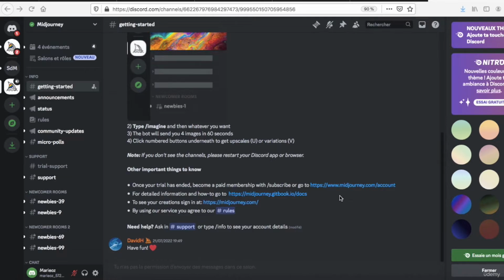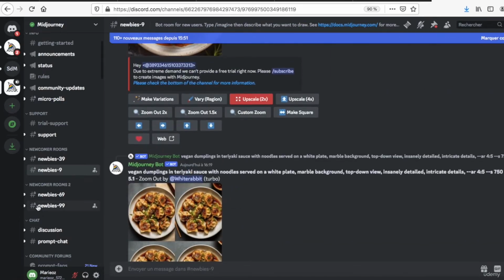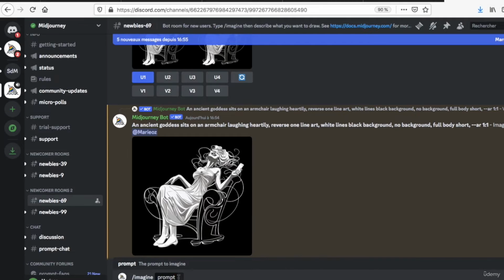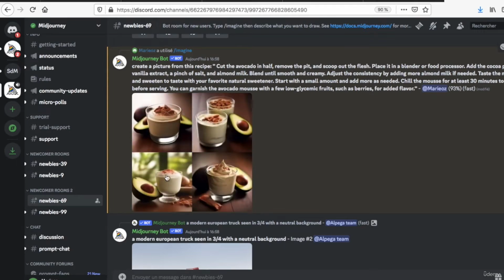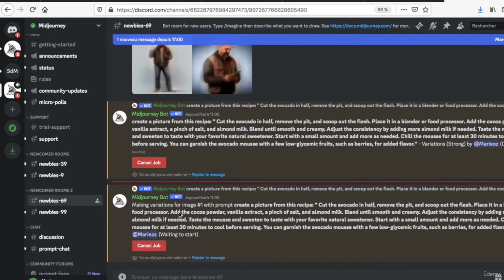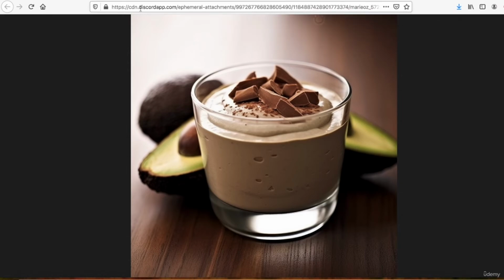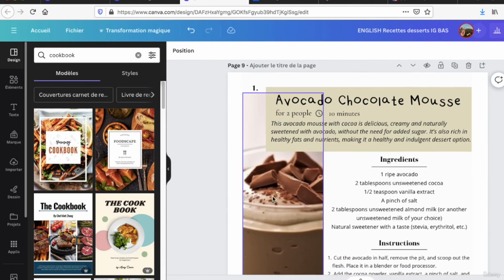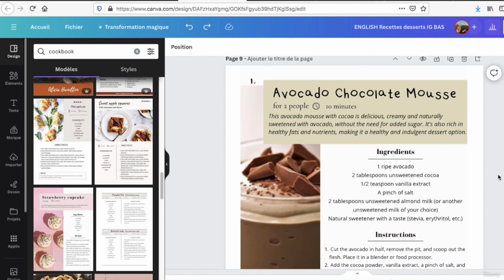Create a Stunning Illustration with Midjourney | Free Udemy Course 2024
Unleash your creativity with this free Udemy course from 2024! Learn how to create stunning illustrations using Midjourney, a powerful tool for digital artists and designers. Whether you're a beginner or an experienced illustrator, this course will teach you essential techniques and tips to bring your ideas to life. Join now to discover the art of digital illustration and elevate your creative skills. Enroll in this free course today!
Illustration
Midjourney
Create
Udemy free course
2024
Digital art
Drawing
Design
Creative course
Online learning
Art tutorial
Free course
Graphic design
Illustration software
Artistic skills